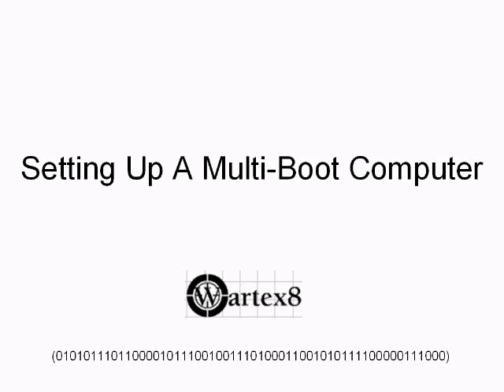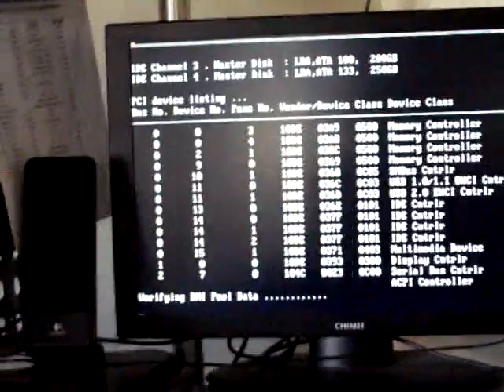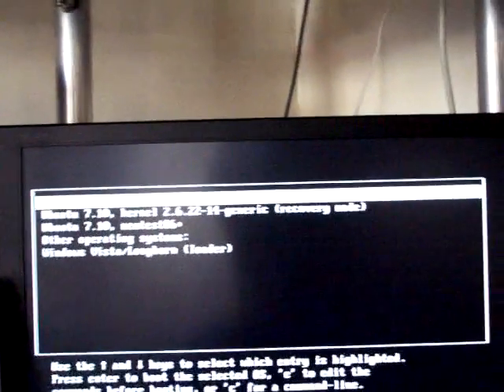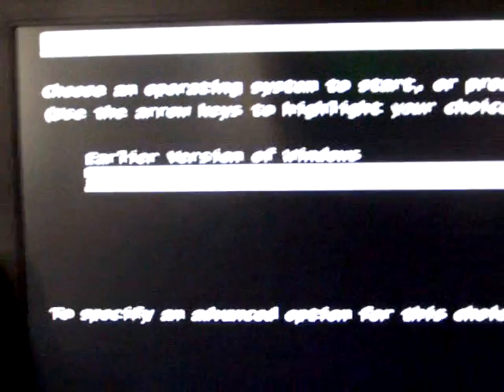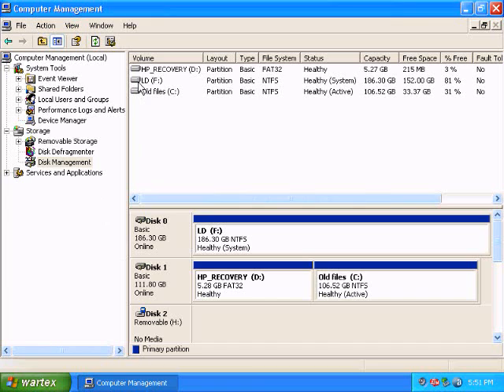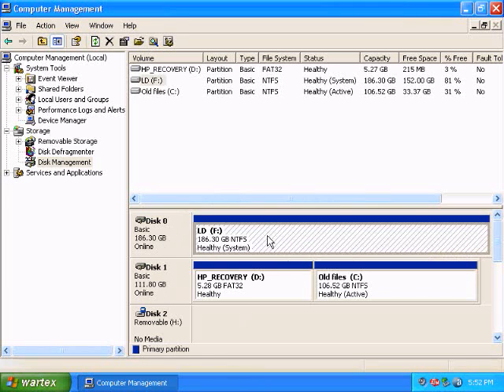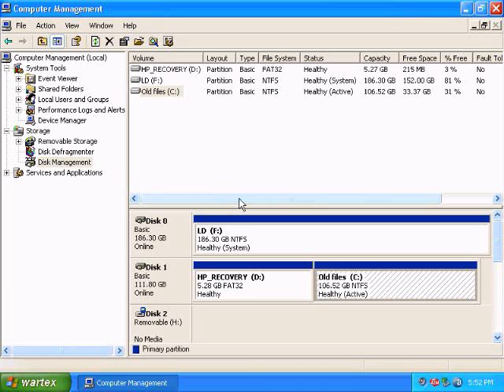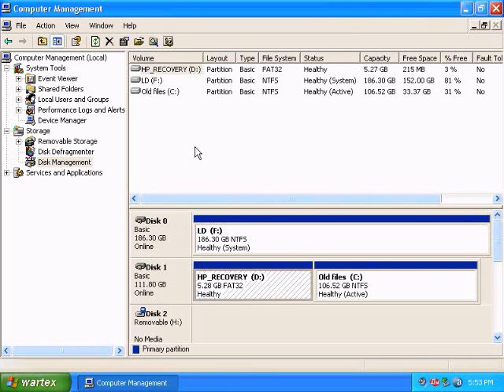How to Set Up Multi Boot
This tutorial shows you how to set up multi boot. Sorry for the bad bios footage. The easiest way to set up a multi boot is to install two or three hard drives in your computer. You can install a OS per hard drive or partition a hard drive and install the operating systems on different partitions. If you are setting up 2 windows and linux to multi-boot off of make sure you install the older windows first and linux last. Comment the video please.
~Wartex8